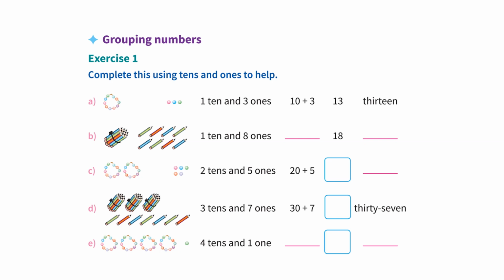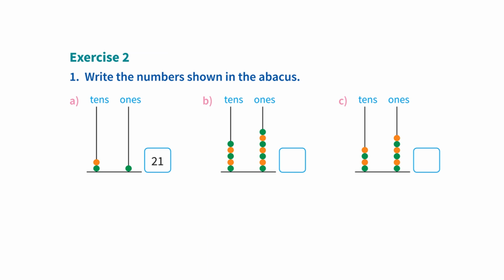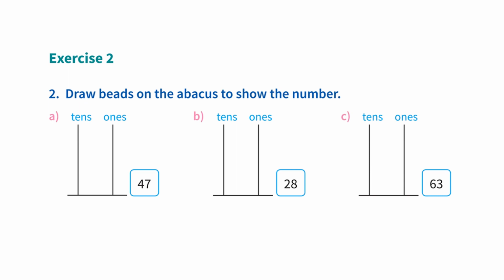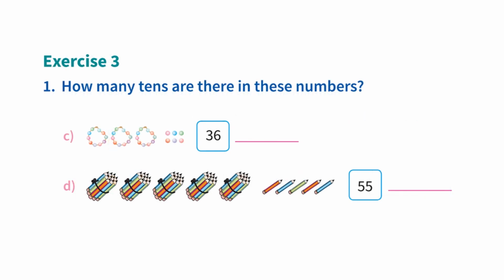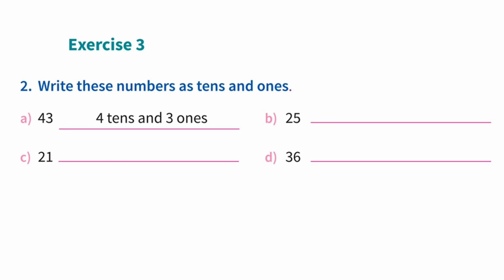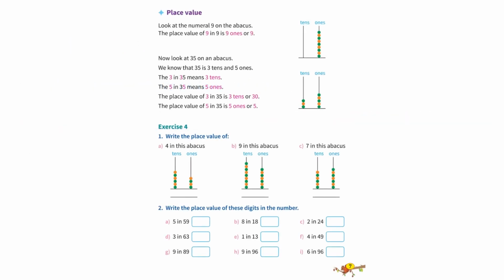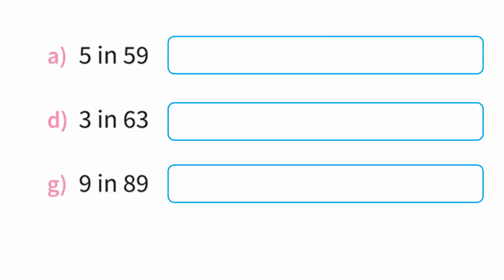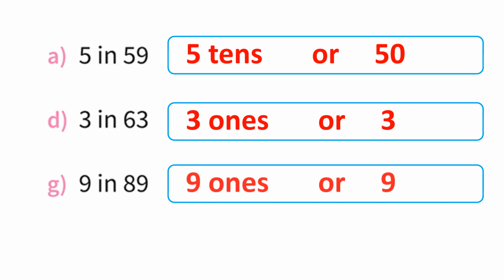CBSE GRADE2 MATHS RIVISION PART1